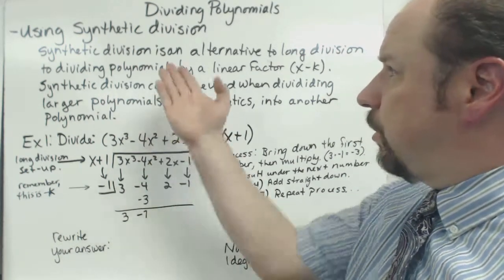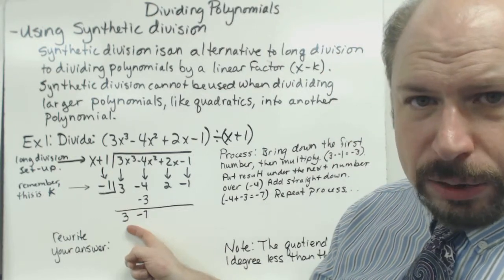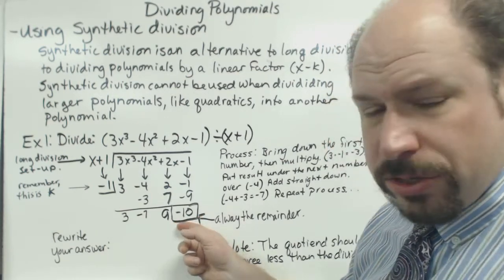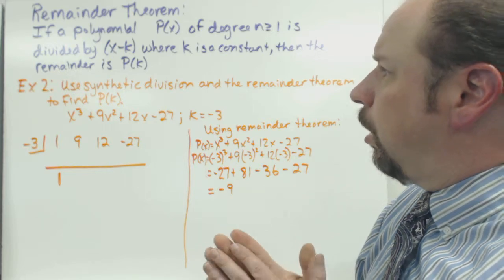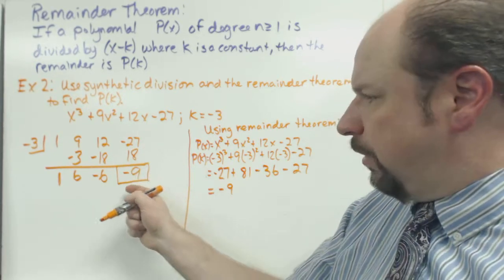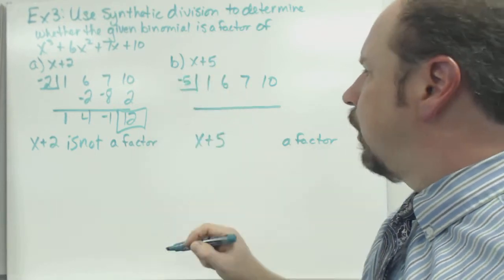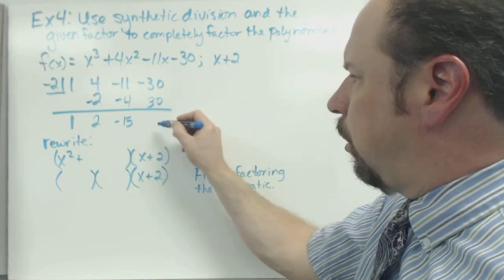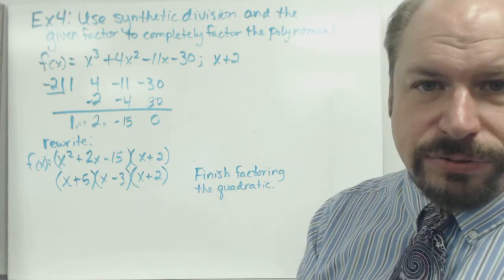Dividing Polynomials using Synthetic Division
Video shows how to divide polynomials using synthetic division.